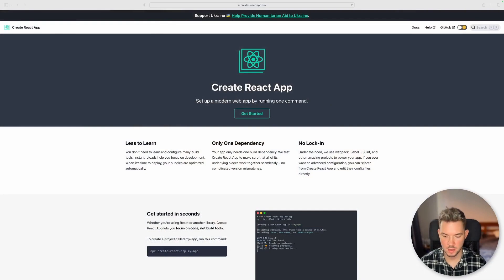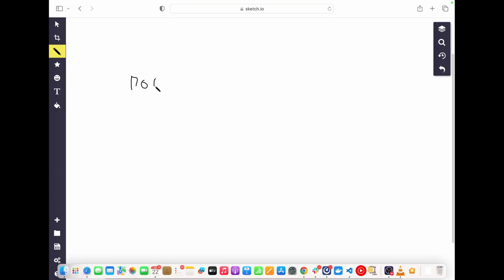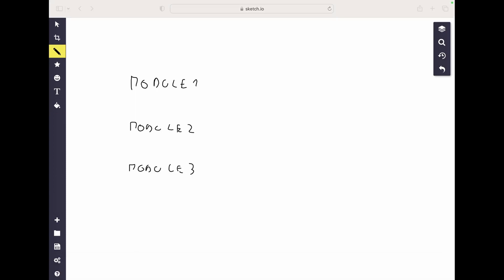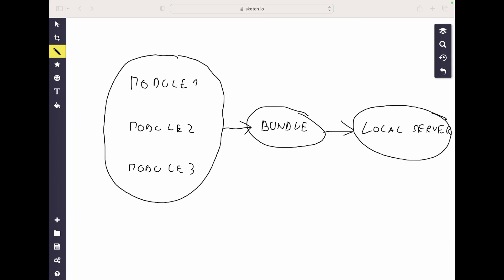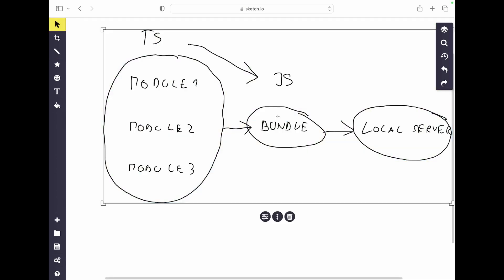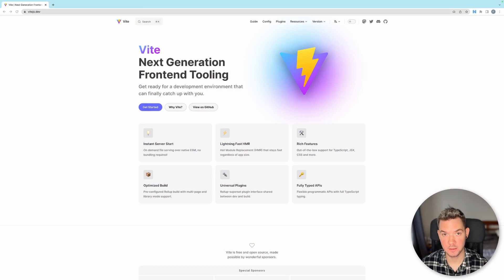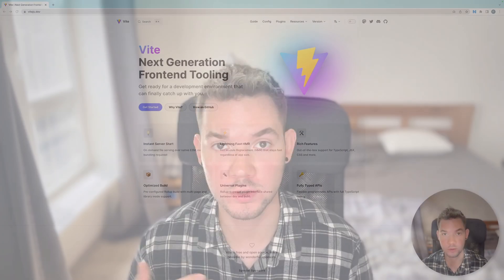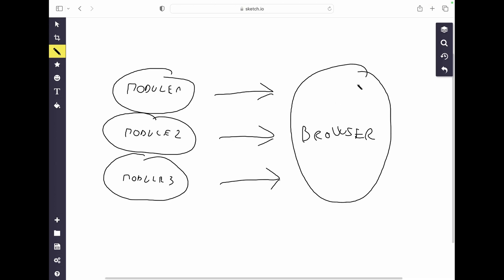Create React App vs Vite: How both work and which one is better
Explore the choice between Create React App (CRA) and Vite in React development! Discover which tool is right for you and supercharge your React development speed! 🚀

Timestamps:
0:00 Intro
0:11 Build Tools
0:34 Create React App
0:44 Why we need build tools
1:17 How CRA works
3:23 Problem with CRA
4:04 Why Vite is better
4:29 How Vite works
5:15 HMR
5:44 Development only!!
6:17 Outro